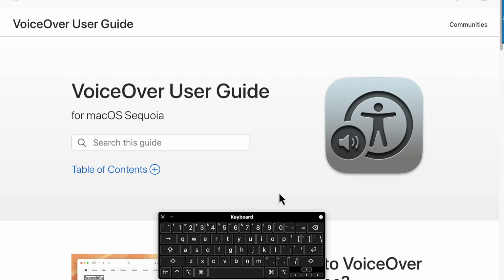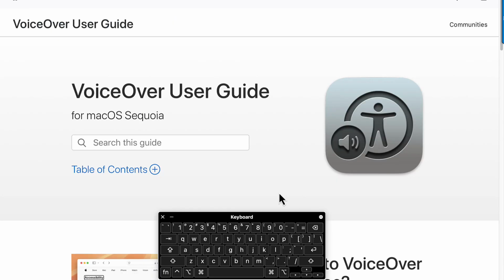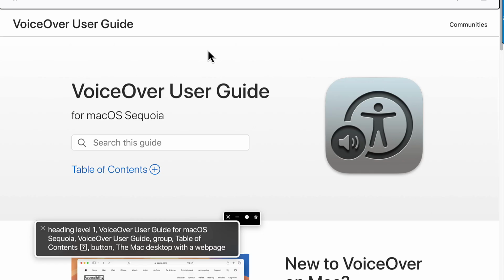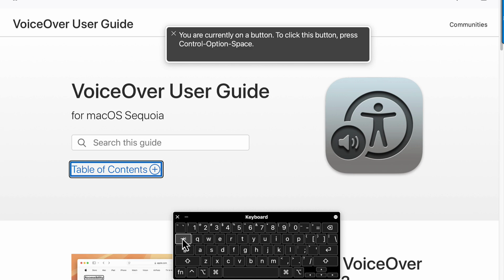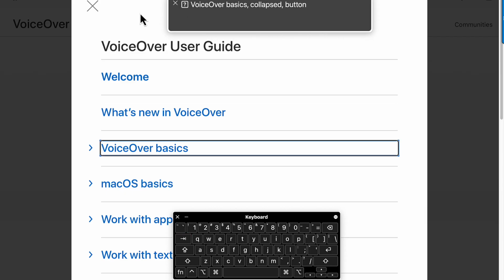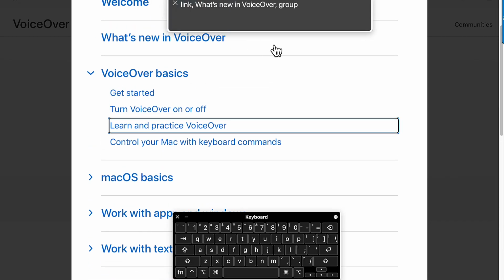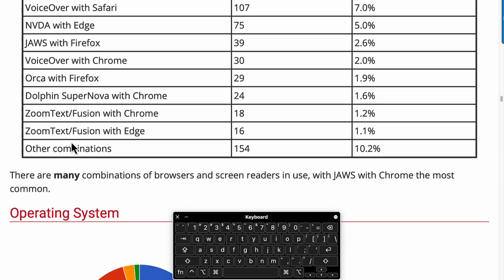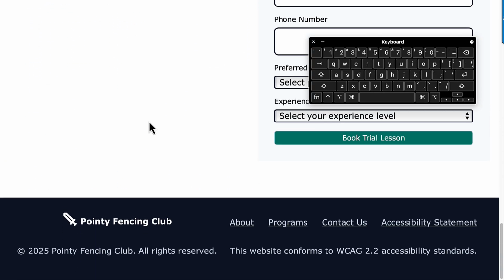What is VoiceOver? - Accessibility Testing with VoiceOver - Lecture 1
Learn how to use VoiceOver, the free screen reader included with macOS, in this beginner-friendly guide!

This quick tutorial walks you through the basics of what VoiceOver is and how to use it to navigate a website. We'll learn why it's important to test with VoiceOver, and learn more about how different screen readers are used.

00:00 What is VoiceOver?
01:33 Enabling VoiceOver and basic usage
02:40 Navigating a website with VoiceOver
08:02 WebAIM screen reader user survey
10:14 Demo website: Pointy Fencing Club

Enroll in my new, highly rated, VoiceOver course - macOS VoiceOver Testing: An Absolute Beginner's Guide

Interested in learning more about Accessibility? Check out my top-rated Udemy courses!

Thank you for your continued support in liking, sharing, and watching my videos.

- Stefany